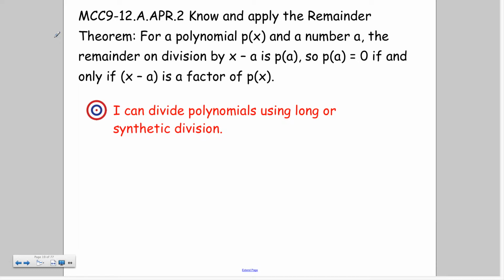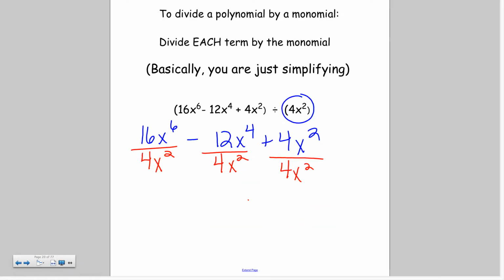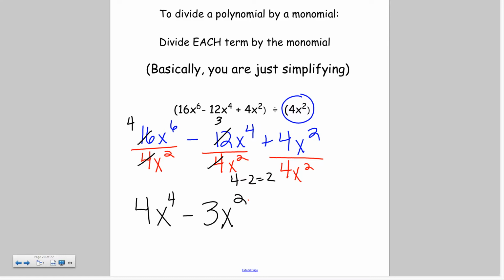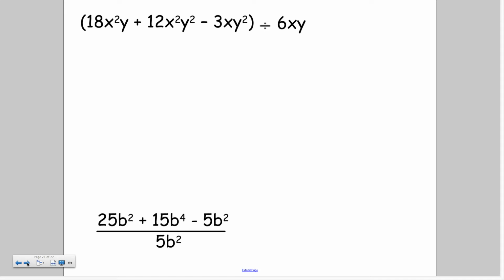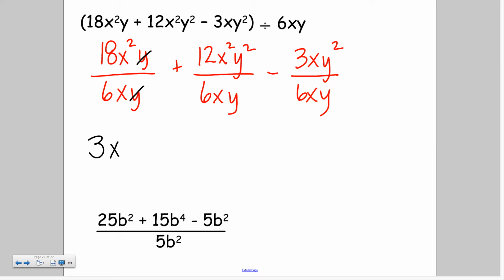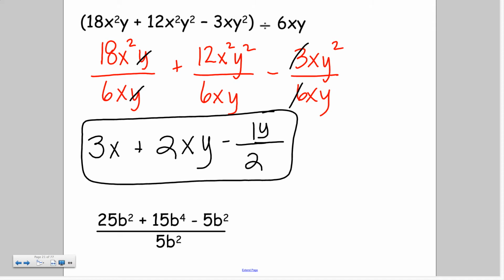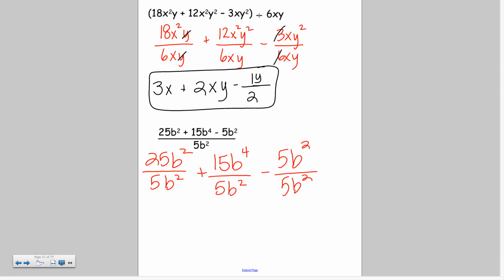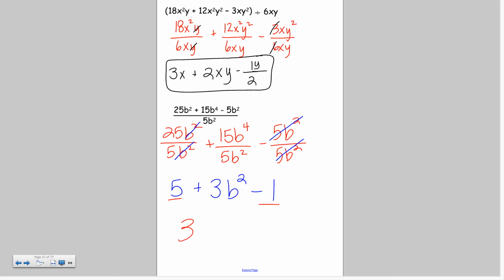Unit 2 Lesson 3 Part 1